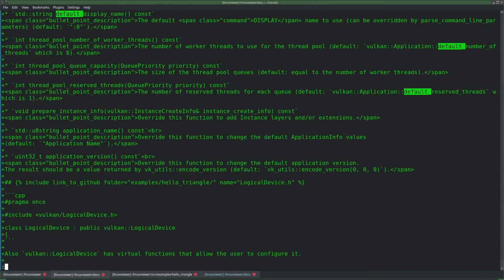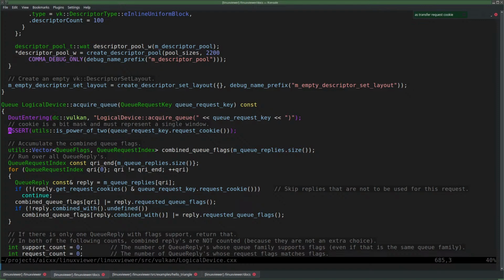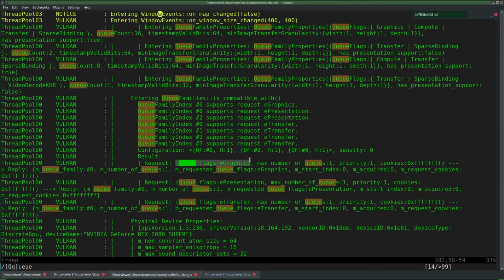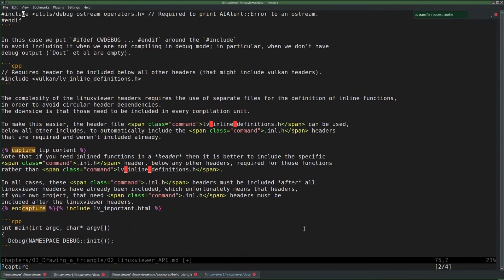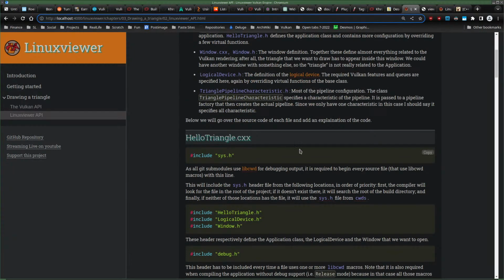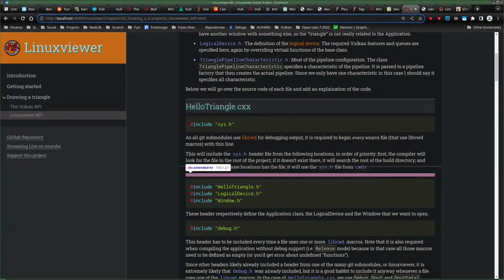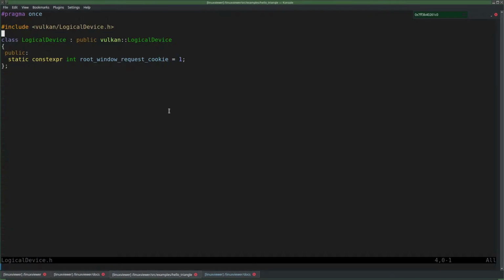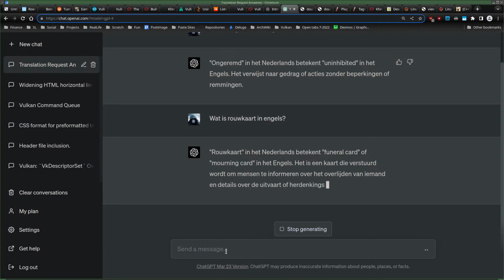Live C++ coding of a Vulkan engine. Read description!